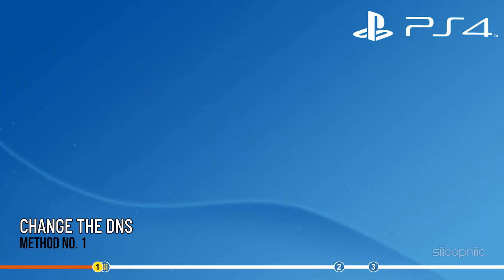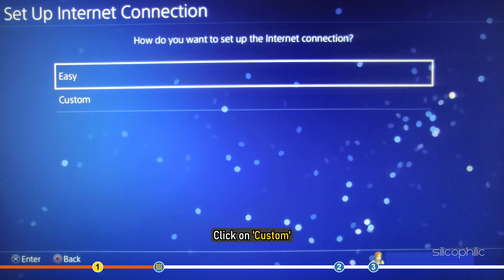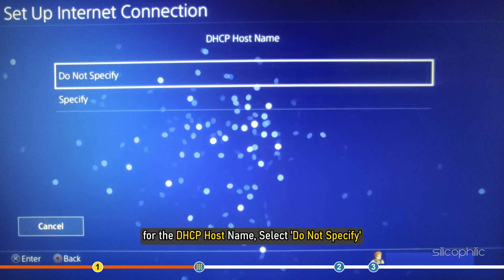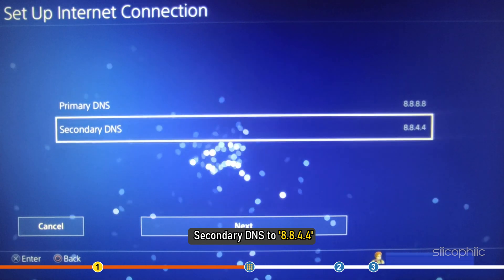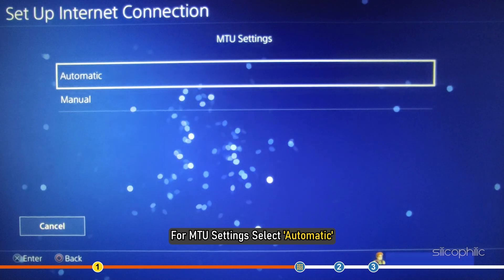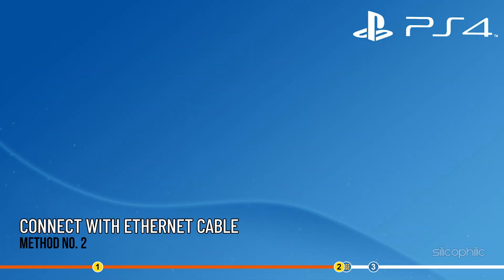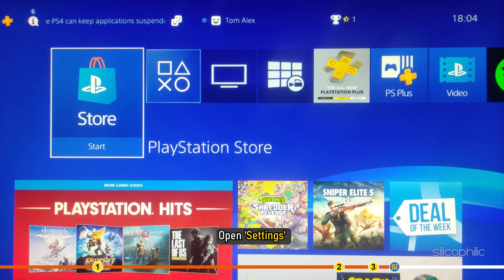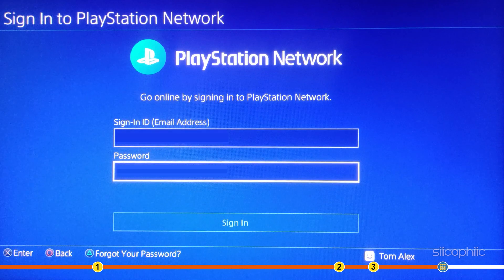How To Fix PS4 Error Code WS-44949-0 || This Account Cannot Be Signed Into on This PS4 FIX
WS-44949-0 is an error code that appears on certain PS4s, and it shows 'This Account Cannot Be Signed Into on This PS4' error. Make sure you watch this video all the way to the end to learn how to fix this problem.

Timestamps:
00:00 Intro
01:09 Change the DNS
03:22 Connect With Ethernet Cable
04:00 Log out & Login